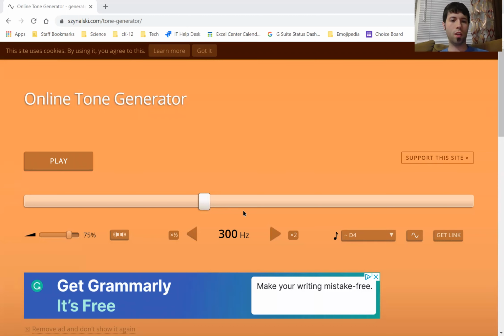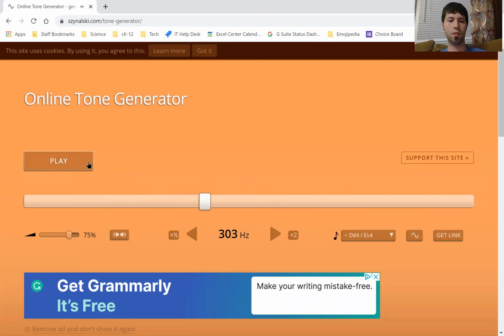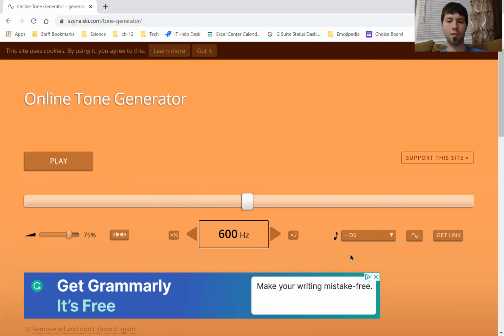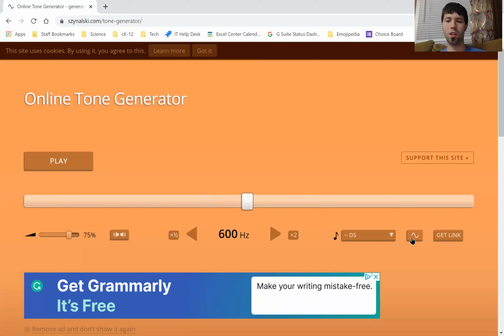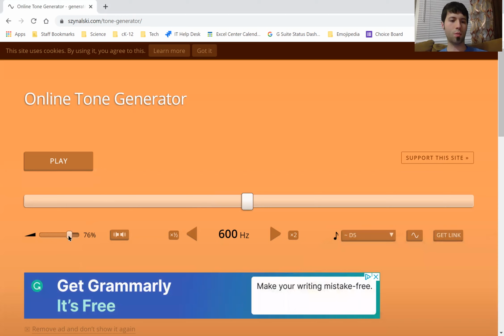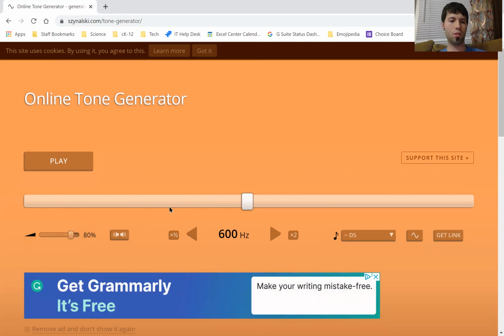Tone Generator - Quick Tutorial